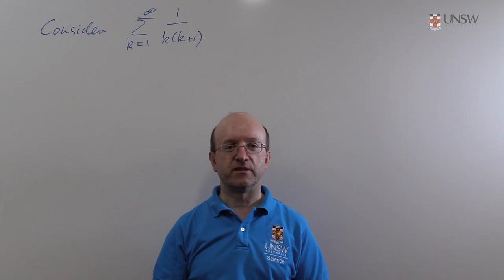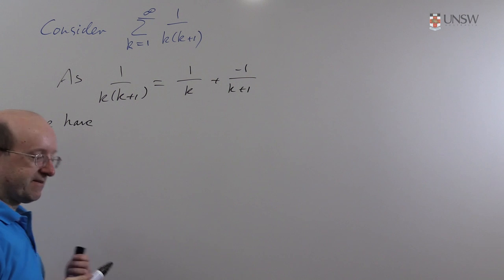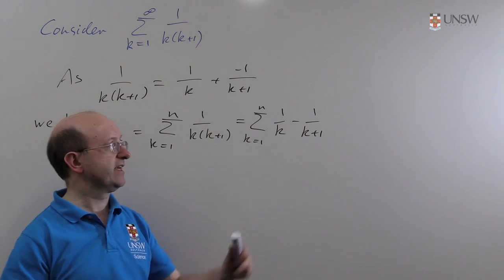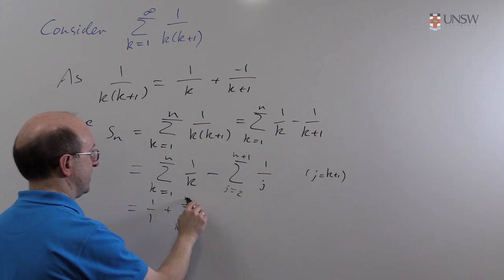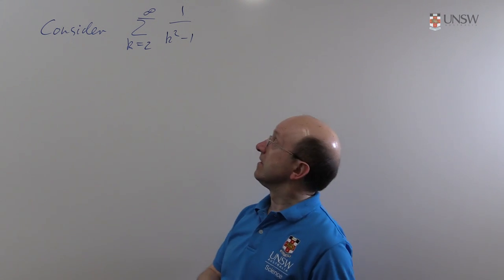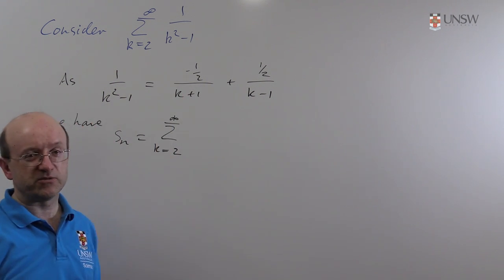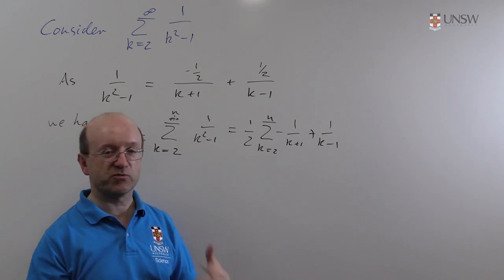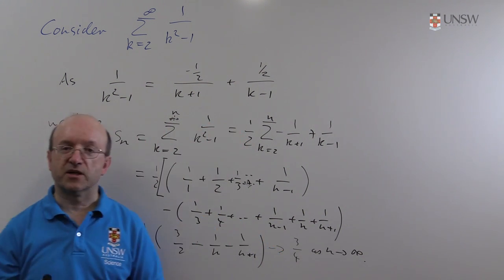Ch4Pr19: Telescoping Series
Discover how to sum a telescoping series. Two similar methods are presented. This is Chapter 4 Problem 19 from the MATH1231/1241 Calculus notes. Presented by Dr John Steele from the UNSW School of Mathematics and Statistics.